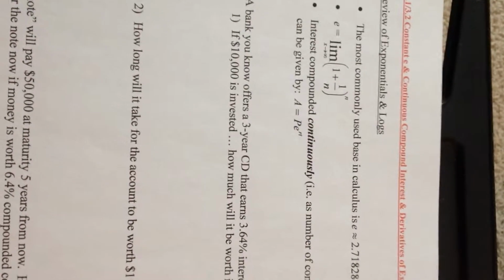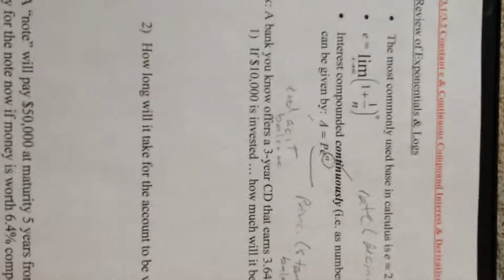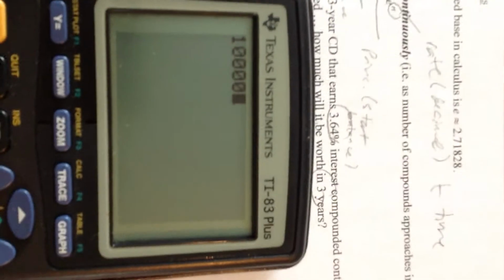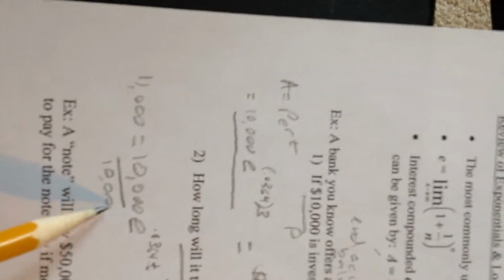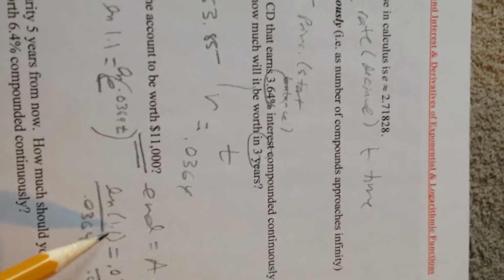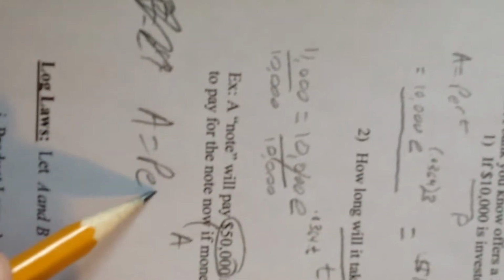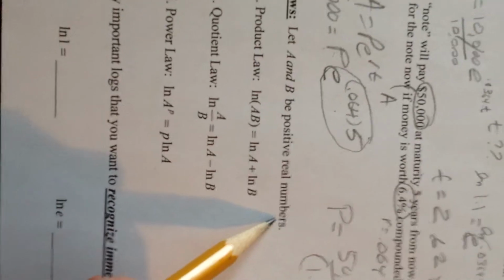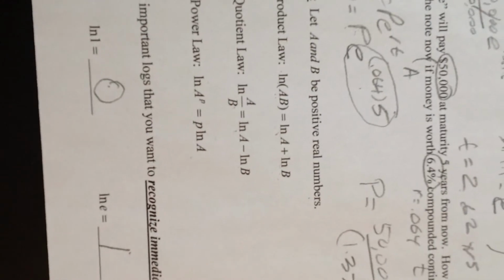3.1 Lesson (the number e)